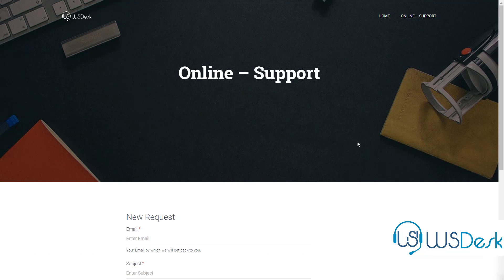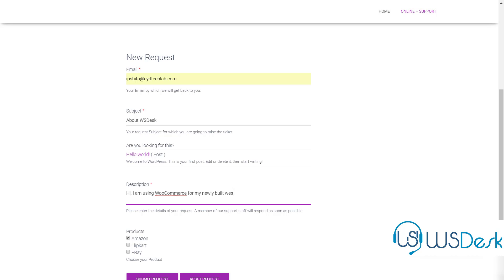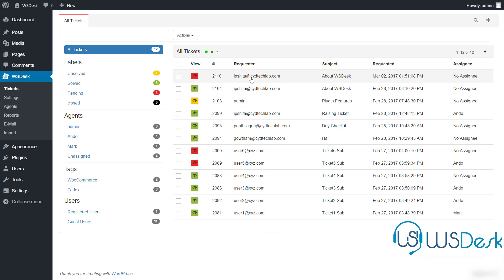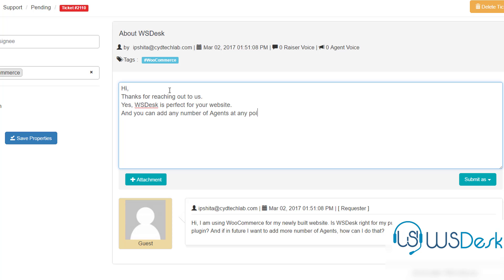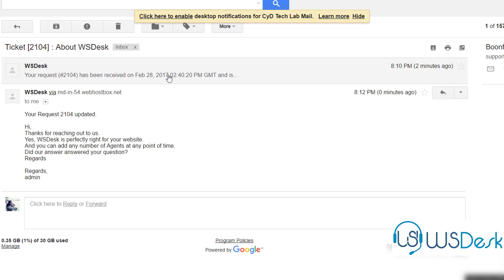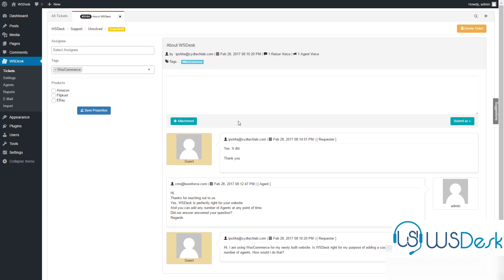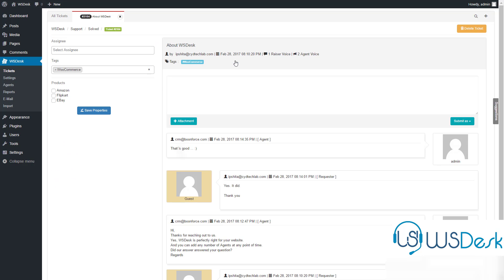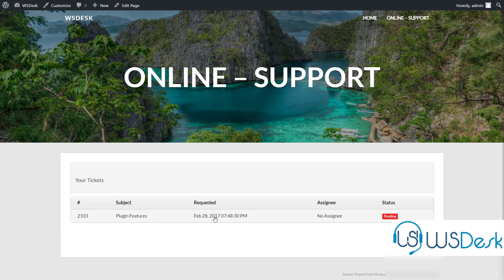WSDesk – WordPress HelpDesk & Support Ticket Plugin - Email Piping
BEST WORDPRESS CUSTOMER SUPPORT / HELPDESK PLUGIN

WSDesk is a Simple and User-friendly WordPress Support Ticket System Plugin that would help you in managing your customer's queries seamlessly. With WSDesk, all your customer's complaints turn into trackable support tickets, making your job effortless and swift.

WSDesk packs all the features required to set up an online-support, like Ticket creation & management, Email piping, unlimited agents, unlimited tickets, customizable email reply, complete ticket history, file attachment to tickets and much more.

The complete list of features provided by WSDesk:
-Email Piping: Create tickets directly through emails, and send ticket-responses too via emails.
-Unlimited Agents and Supervisors
-Tabbed Ticket View: See all your tickets on a single page. Open multiple tickets as tabs and access them from the same page.
-Faster Page Loading: AJAX-based design helps load info faster. No need to reload the page every time to get updated info.
-Agent Performance Report & Analysis: Get weekly performance reports of agents and easily analyze how you can improve customer experience.
-Custom Ticket Submission Form: Create a custom ticket-submission form and add as many fields to it, based on your needs.
-Attachment Support: Attach photos(jpg, jpeg, gif, png), documents(doc, docx, csv, pdf, xls, xlsx, txt) and zip to deal with customers in a better way.
-Auto-Tagging And Assigning: Create custom tags based on issues, products, agents, customers, priorities, etc. and automatically assign a ticket to agents based on the tag.
-Auto-Suggestion System: Get suggestions for support agents while answering the queries or issues.
-Create and Customize Ticket Views based on conditions: Create and customize the ticket view according to your needs, your agents, products, priority, etc. so that everything you want to see is just one click away.
-Triggers & Automation: Create custom triggers based on specific conditions, to perform an action automatically.
-Automated Emails: Send acknowledgment emails whenever a ticket is submitted and replied.
-Agent’s Satisfaction Rating and Customer Feedback Survey: Provide customers with the ability to rate Support Agents and provide feedback about the service being provided.
-WSDesk Backup & Restore: Backup your WSDesk settings and tickets on your system in the form of XML, and restore it on-the-go.
-WooCommerce Integration: Manage your Woocommerce store easily with WSDesk’s seamless WooCommerce integration.